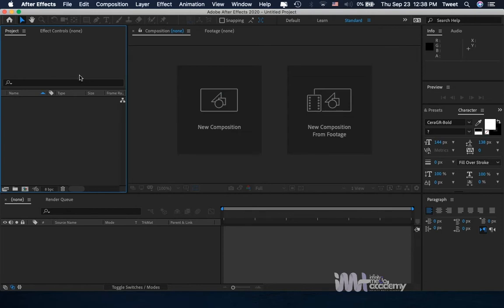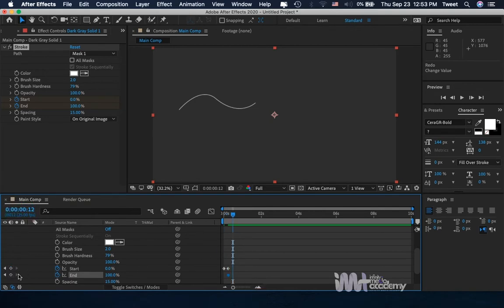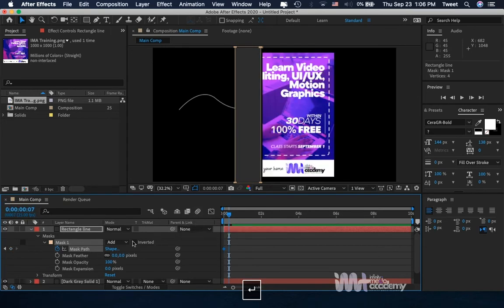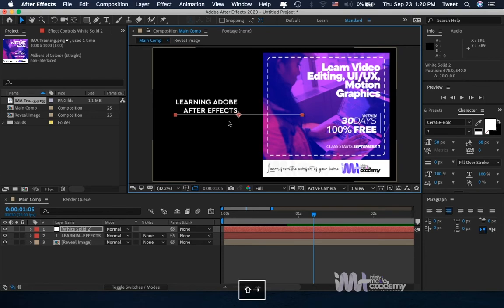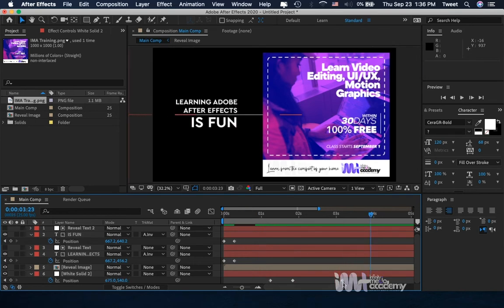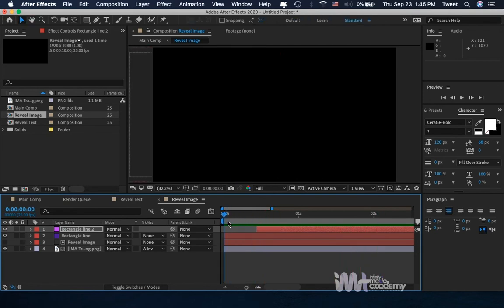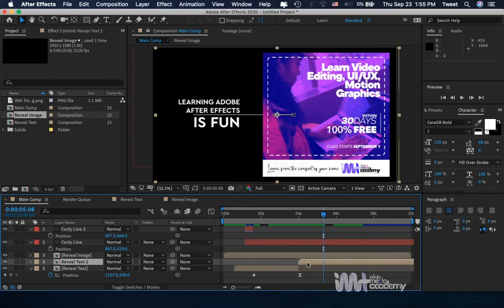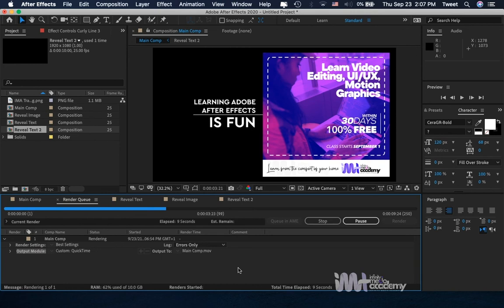IMA - Day 4 - Learn Motion Graphics Design Using Adobe After Effects - Basic - 2309